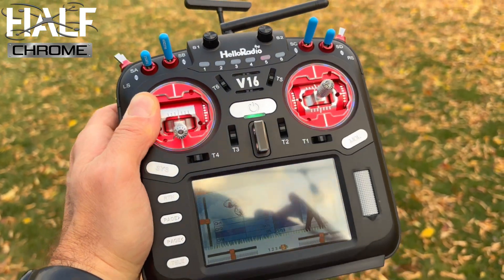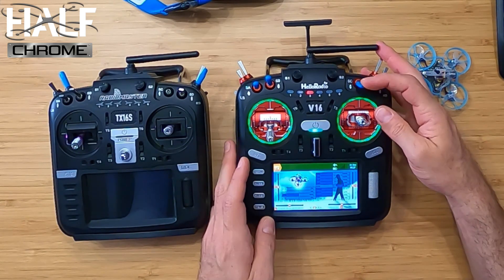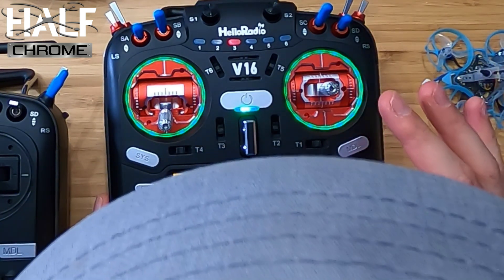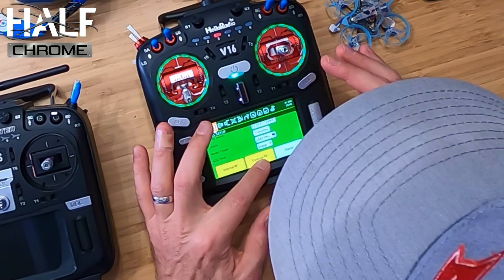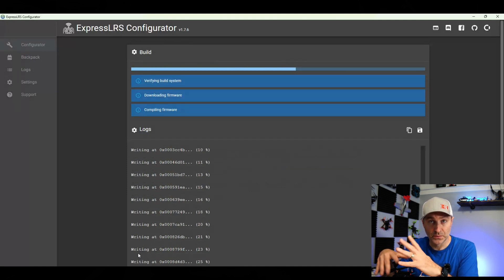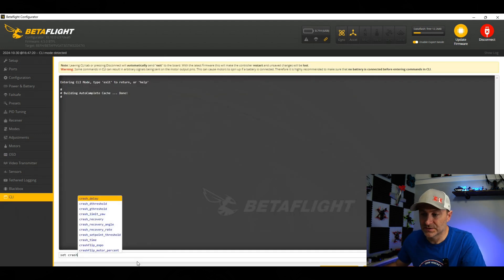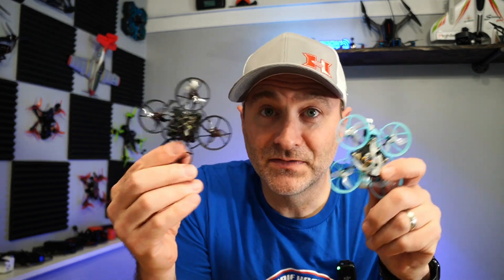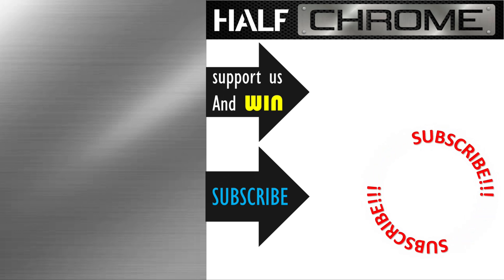Bind, Setup and Fly with the HelloRadio V16 and BetaFPV Air65 Champion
Save 20% from BetaFPV with this code: HC24BF

0:00 What is the HelloRadio V16?
3:13 Set up a throttle cut on a dial
6:04 Set up a model (with an external module)
6:50 Update ELRS on the external module
8:50 Set up the BetaFPV Air65 Champion in Betaflight
10:55 Set up the BetaFPV Air65 Champion for ELRS binding
11:59 What is the BetaFPV Air65 Champion?

Best overall drone: $2100: Mavic 3

DJI Avata